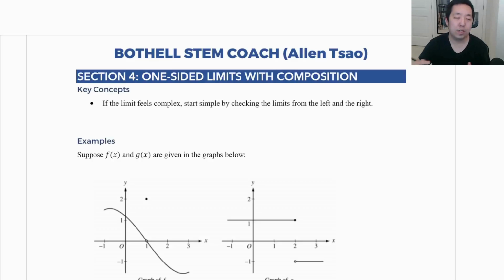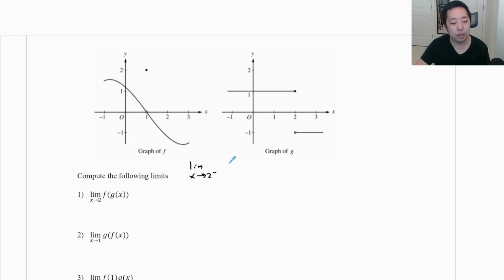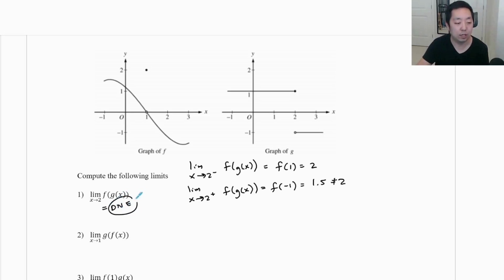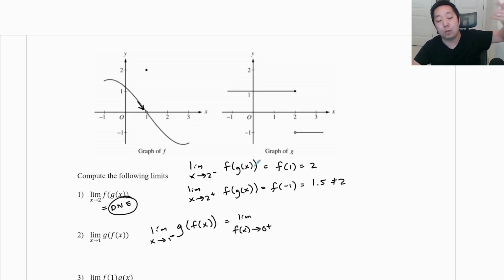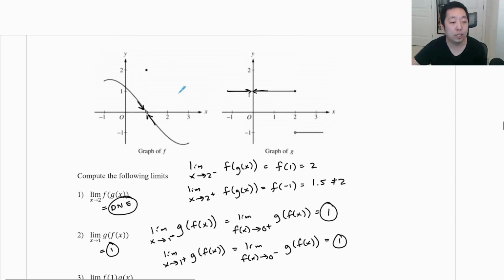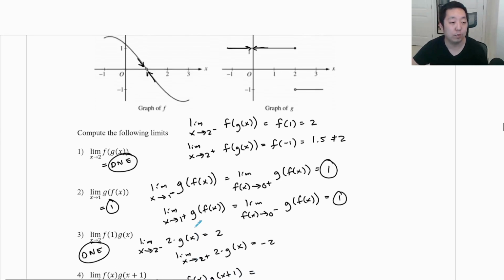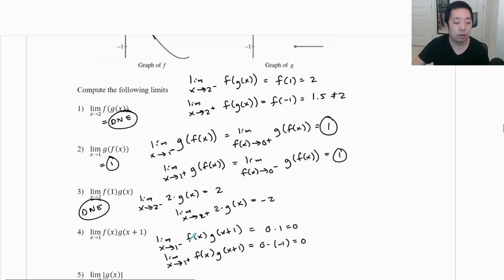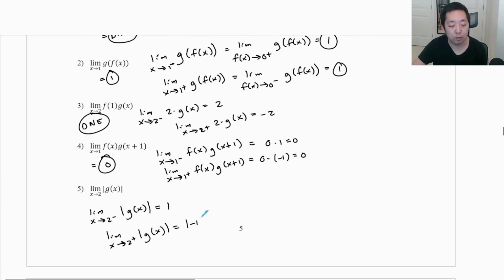AP Calculus - Unit 1 - Section 4 - Limits with Function Combinations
Tired of limits with combined functions twisting your brain into knots? This video is for AP Calculus students who want to finally master these tricky graph problems!

Join us as we break down how to analyze limits of function combinations using graphs, emphasizing the crucial technique of checking left and right limits. Understanding this is key to solving complex calculus problems, especially when functions behave unexpectedly or don't have obvious limits.

Chapters:

Introduction to Limits with Function Combinations (0:06)
Analyzing Limits from Left and Right (0:07)
Example 1: f(g(x)) as x Approaches 2 (0:25)
Example 2: g(f(x)) as x Approaches 1 (1:53)
Example 3: f(1) * g(x) as x Approaches 2 (3:07)
Example 4: f(x) * (g(x) + 1) as x Approaches 1 (3:54)
Example 5: Absolute Value of g(x) as x Approaches 2 (5:10)
Why Left and Right Limits are Important (4:59)
Additional Support and Resources (5:41)

Key Takeaways:

Always check limits from both the left and the right, especially for complicated graphs and combined functions.
Even if a limit for an inner function doesn't seem to exist, the overall combined function's limit might still exist.
When a function approaches zero, it can make the entire product's limit zero, even if another part of the function doesn't have a matching limit.
The absolute value of a function can make limits match, even if the original function approached different positive and negative values.
Understanding how to read graphs for function values and their behavior as you approach a point is key.

What you'll practice:

Evaluating limits of composite functions graphically.
Determining one-sided limits and their implications for overall limits.
Applying limit properties to various function combinations (multiplication, addition, absolute value).
Identifying scenarios where limits may or may not exist despite initial appearances.